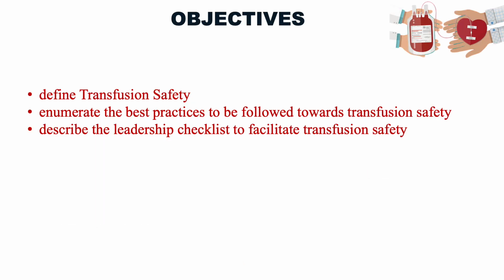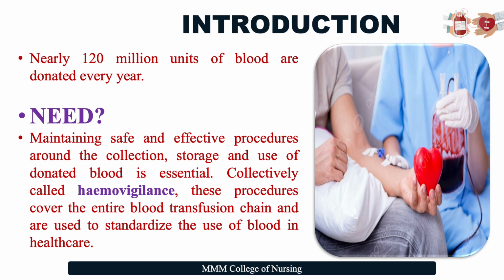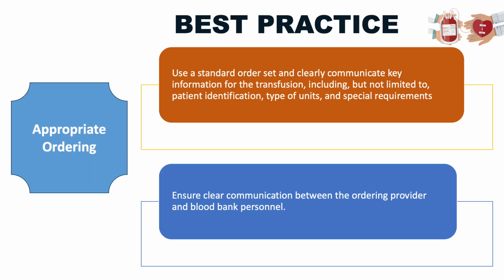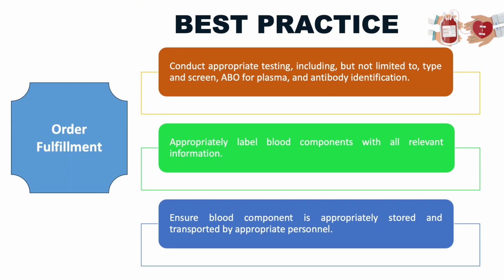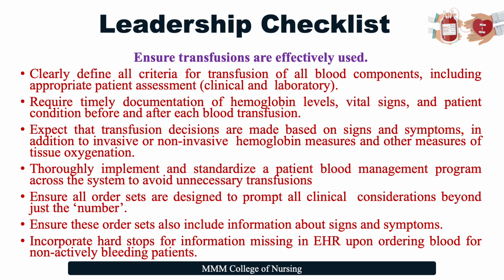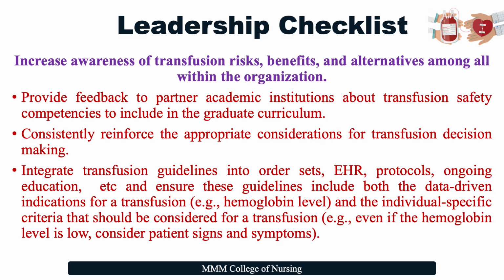BLOOD TRANSFUSION SAFETY - PART- 2